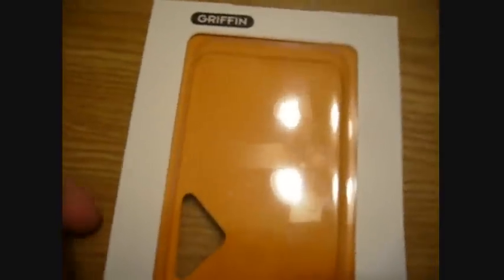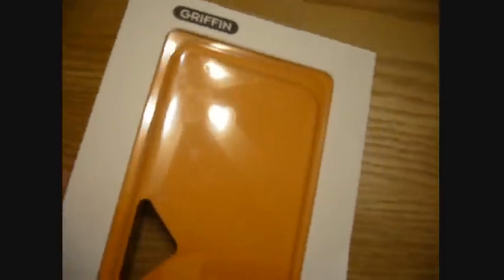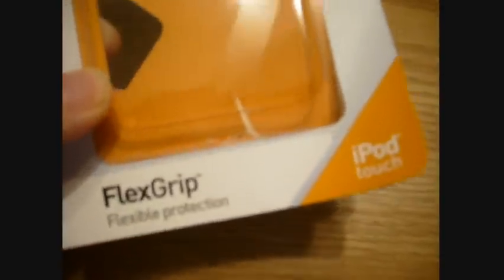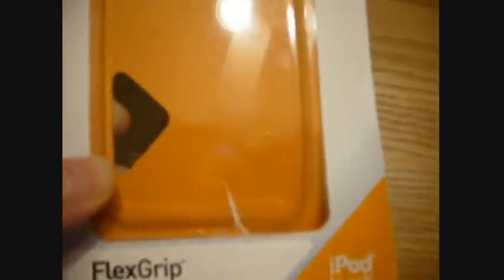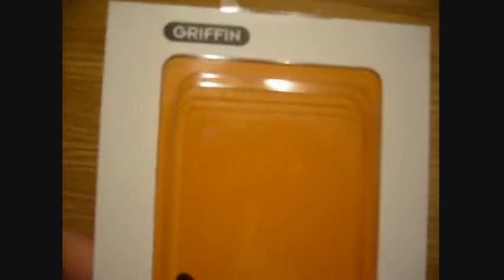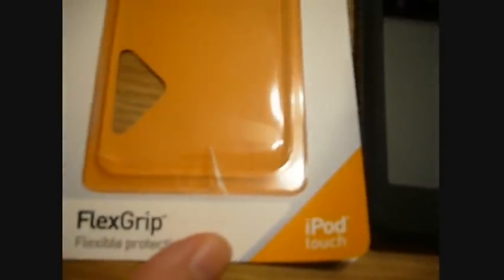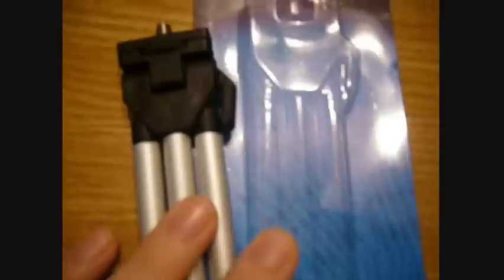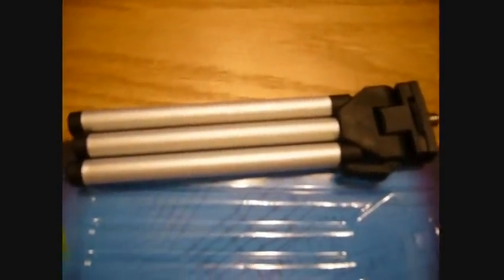iPod Touch 3rd Generation Case Cheap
iPod Touch/ iPhone case for just $1.